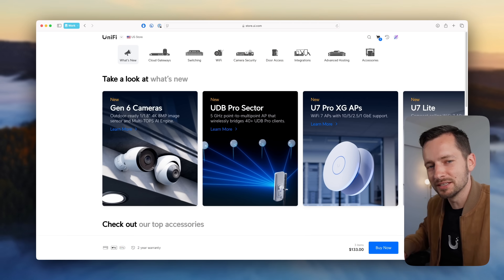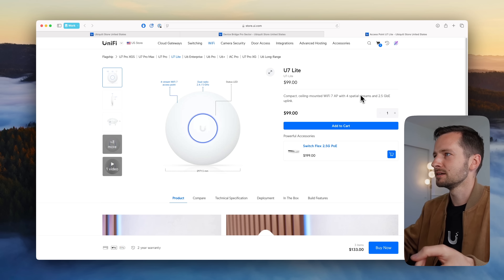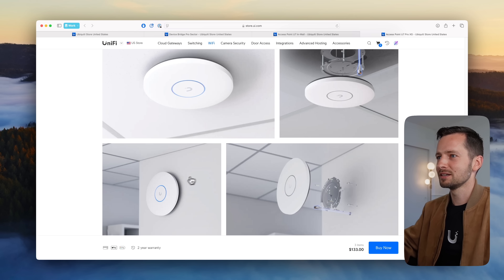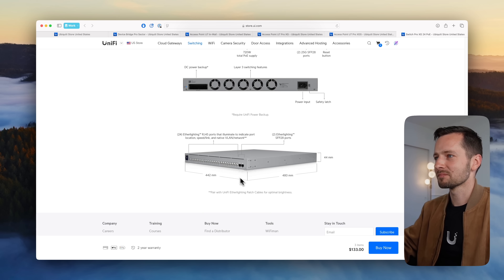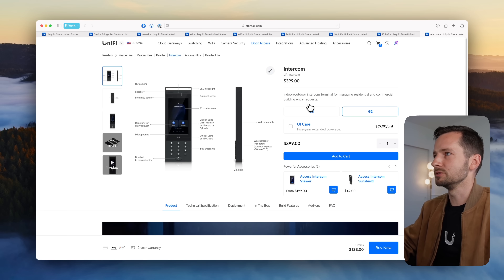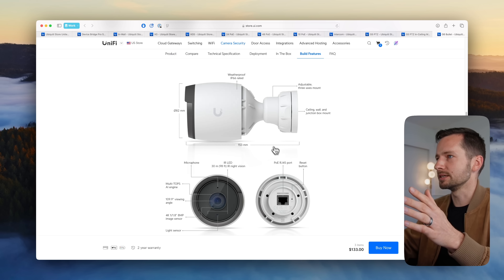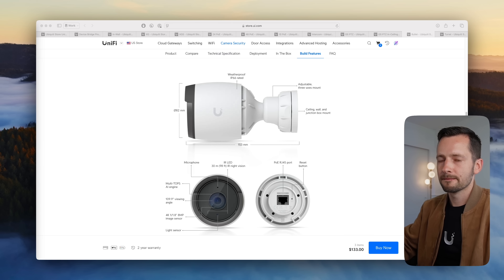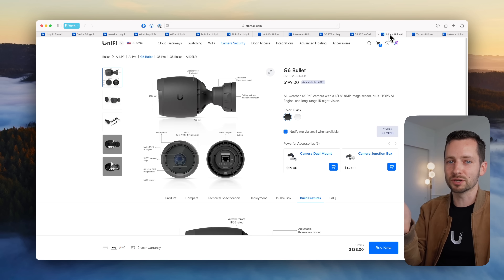New UniFi Products for March 2025 | Ubiquiti WiFi, XG Switching, & G6 Cameras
Ubiquiti UniFi releases for March 2025. All linked in description!

If you need a secure, reliable network,

🛒 SHOP